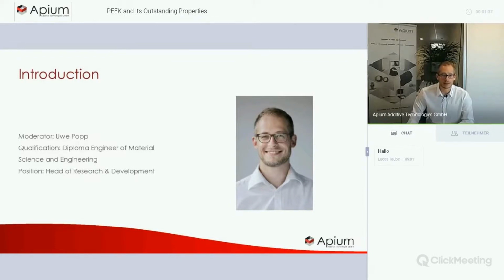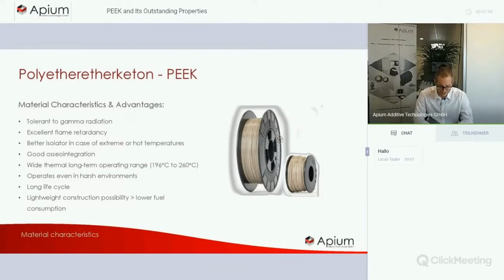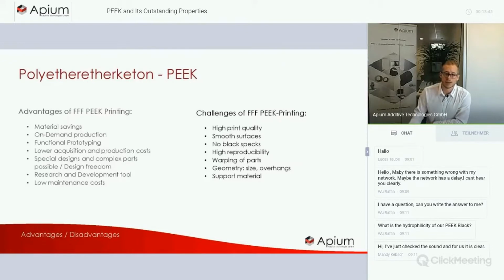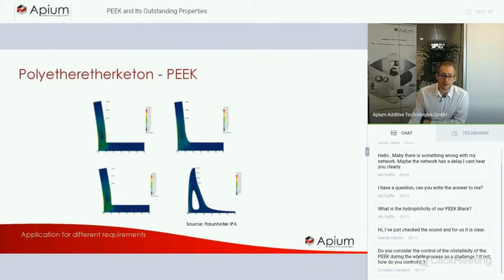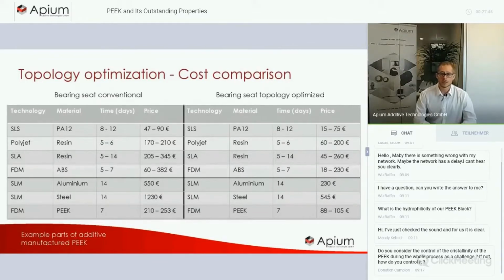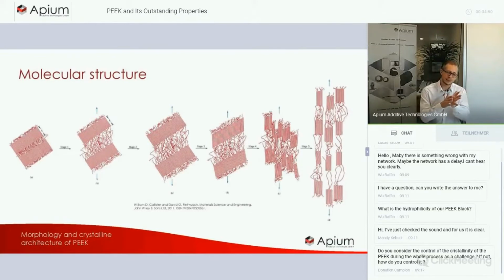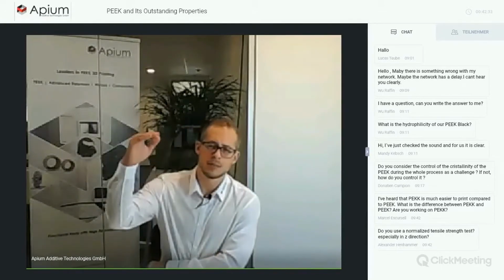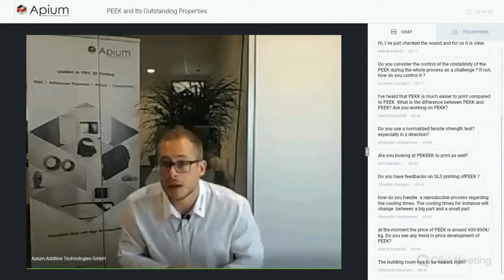Apium PEEK 3D 프린터의 의료분야 과제 및 기회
품명 :  Apium PEEK 3D 프린터의 의료분야 과제 및 기회
         Challenges and opportunities of FFF-PEEK-3D-Printing

제조사 : 독일 Apium
모델 : M220

한국총판사 :  (주)영일교육시스템
                      Since 1997 글로벌강소기업